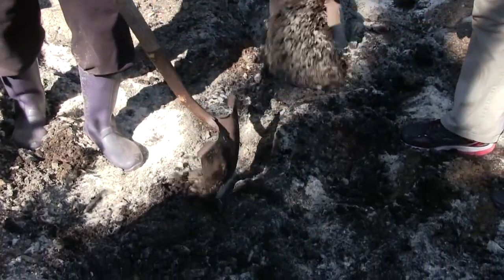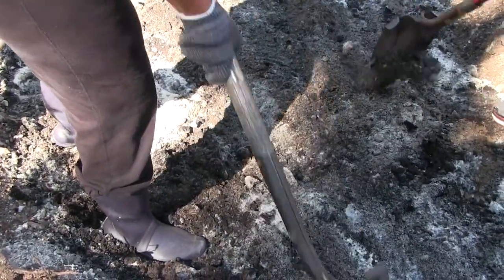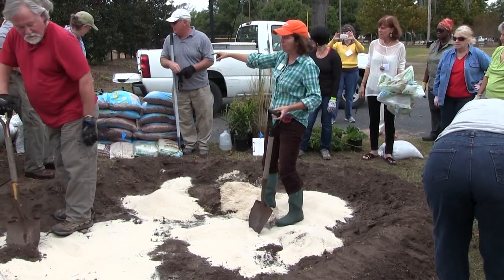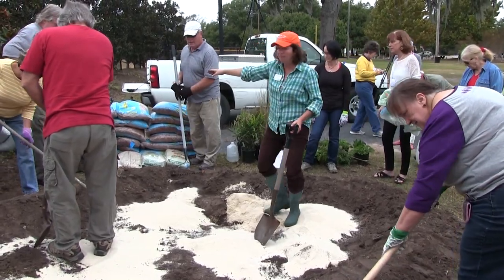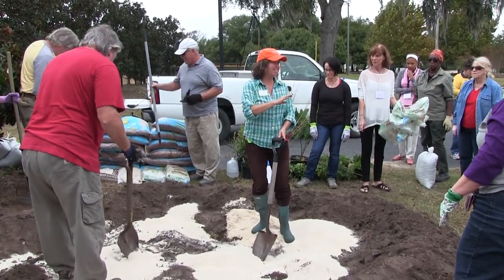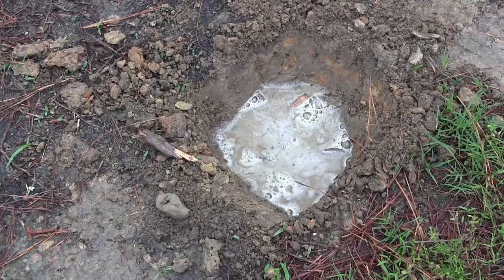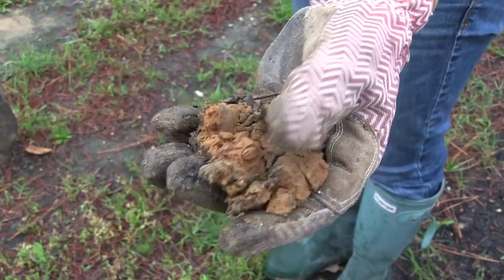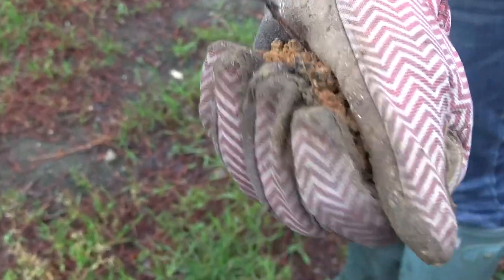Amending Soils for Rain Gardens | Virtual Rain Garden 11 of 17 | Clemson Extension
In order for a rain garden to function as intended, an appropriate soil mix must be present to support healthy plants and allow for water to infiltrate.